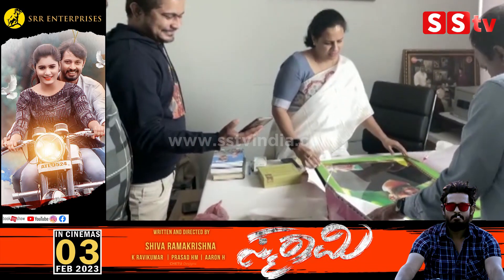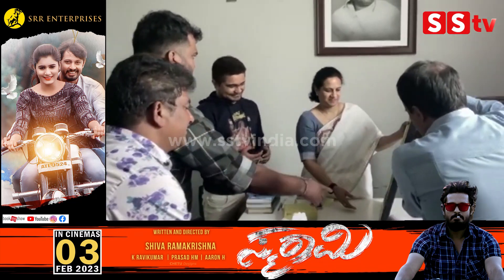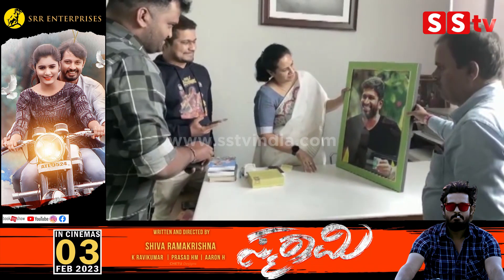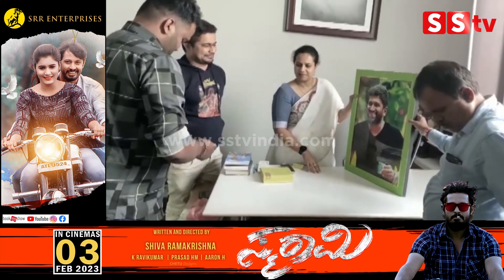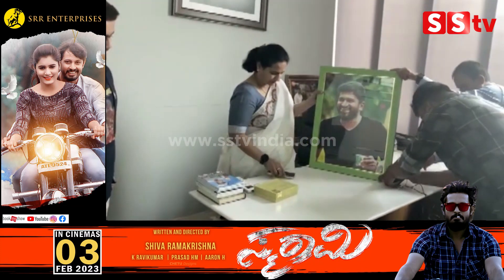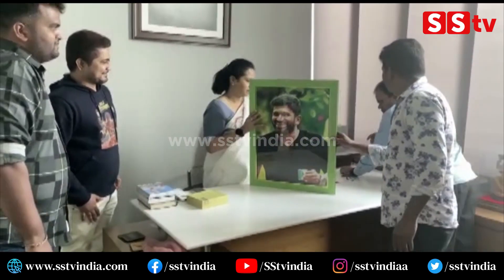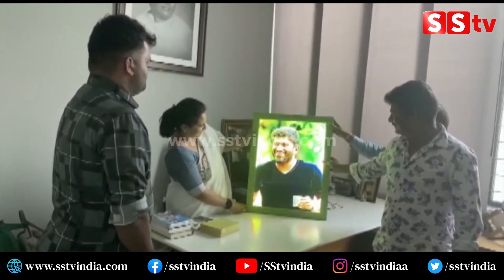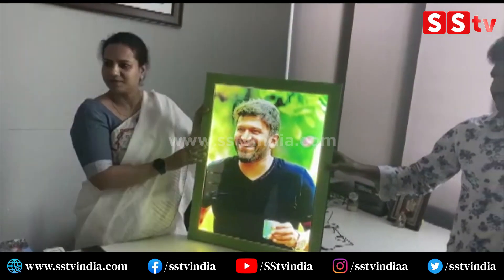ಪ್ರಥಮ್ ಗಿಫ್ಟ್ ನೋಡಿ ಶಾಕ್ ಆಗಿ ನಿಂತ ಅಶ್ವಿನಿ ಪುನೀತ್ |Ashwini Puneethrajkumar Shocking Reaction|gift|SStv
bangalore
Karnataka fans
Production by:-
SStv
-: SStv PRODUCTIONS :-

SStv Digital Entertainer Channel